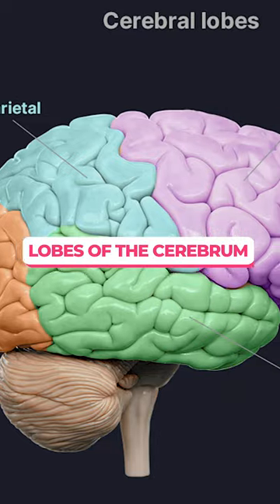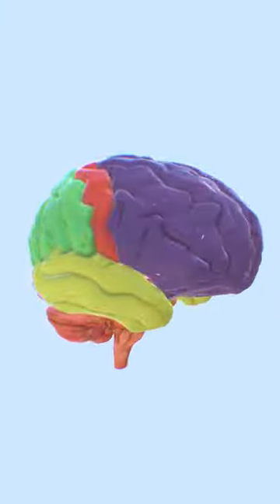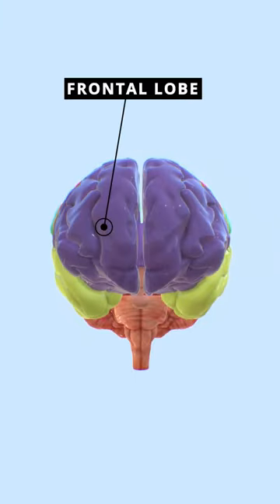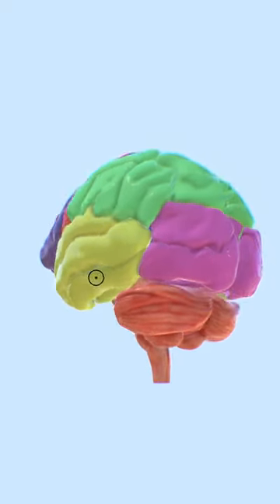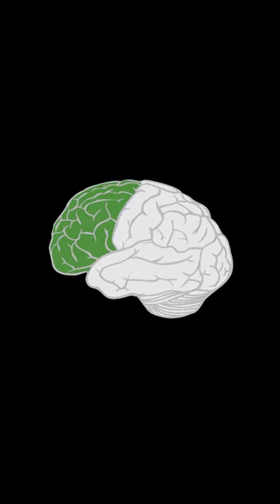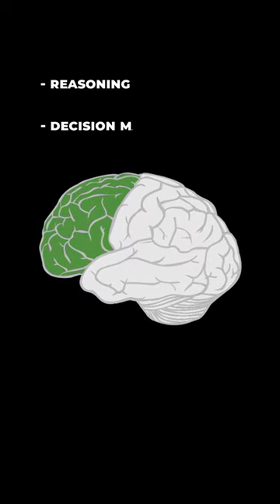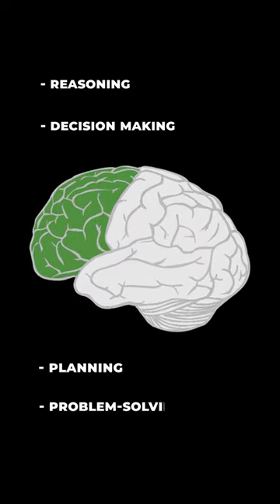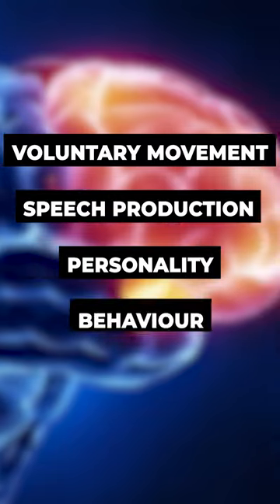Cerebral Lobes (Part 1)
An average adult human brain is about the size of a medium cauliflower, measuring roughly 15 centimetres or 6 inches in length.
It typically weighs approximately 1.3 to 1.4 kilograms.
it is surrounded and protected by cerebrospinal fluid which cushions the brain and helps to remove waste.
Here is a brief overview of all parts of the brain.

Cerebrum
The cerebrum is the largest part of the human brain, accounting for approximately 85% of its weight. It is responsible for most higher-order cognitive functions.

1. Hemispheres:
- Right hemispheres
- Left Hemisphere

2. Lobes of the Cerebrum
- Frontal Lobe
- Parietal Lobe
- Temporal Lobe
- Occipital Lobe

3. Gyri and Sulci:
4. Cerebral Cortex:
5. White Matter:
6. Basal Ganglia:
7. Limbic System:

Cerebellum:
The cerebellum, often referred to as the "little brain" due to its appearance and size relative to the cerebrum, is an essential structure located underneath the occipital lobes of the cerebrum at the back of the brain.
It has various parts:

1. Deep Cerebellar Nuclei
2. Peduncles
• Superior Cerebellar Peduncle
• Middle Cerebellar Peduncle
• Inferior Cerebellar Peduncle

Brainstem

The brainstem is located at the base of the brain. It serves as the bridge connecting the cerebrum and cerebellum to the spinal cord.
1. Components
• Midbrain or Mesencephalon
• Pons
• Medulla Oblongata

Thalamus
• The thalamus is located in the center of the brain, just above the brainstem, and is nestled between the cerebral cortex and the midbrain. Each hemisphere of the brain contains a thalamus.

It performs various functions:

• Relay Station
• Motor Functions
• Sleep & Wakefulness
• Consciousness
• Pain Perception

Hypothalamus

• The hypothalamus is located below the thalamus, approximately above the pituitary gland, and forms the lower walls and floor of the third ventricle in the brain.
• It's about the size of an almond and consists of various nuclei and nerve fibers.

Hypothalamus perform various functions,:

• Endocrine System Regulation
• Autonomic Nervous System Regulation
• Temperature Regulation
• Hunger and Thirst Regulation
• sleep-wake cycles and circadian rhythms
• Emotion and Behaviour
• And Memory

limbic system

Limbic system is a group of interconnected structures. Here are some of the primary components

• Amygdala
• Hippocampus
• Thalamus
• Hypothalamus
• Cingulate Gyrus
• Parahippocampal Gyrus
• Basal Ganglia
• Olfactory Bulbs

pituitary gland

• The pituitary gland is situated at the base of the brain, right below the hypothalamus, and is housed within a bony structure called the sella turcica of the sphenoid bone.
• It is attached to the hypothalamus by a thin stalk known as the infundibulum or pituitary stalk.

The gland is divided into two primary sections:

1. Anterior Pituitary (Adenohypophysis):
• Hormones produced and released by the anterior pituitary include:
• Growth Hormone (GH)
• Thyroid-Stimulating Hormone (TSH)
• Adrenocorticotropic Hormone (ACTH)
• Follicle-Stimulating Hormone (FSH)
• Luteinizing Hormone (LH)
• Prolactin (PRL)
• And, Endorphins and Enkephalins

2. Posterior Pituitary (Neurohypophysis):
• Hormones released by the posterior pituitary include:
• Oxytocin
• Vasopressin

basal ganglia

The basal ganglia are composed of several interconnected nuclei, which includes:
• Striatum
• Globus Pallidus
• Subthalamic Nucleus (STN)
• And, Substantia Nigra

Basal ganglia perform several functions, which include:

• Motor Control
• Procedural Learning
• Emotions and Behaviour
• Cognitive Functions

corpus callosum

• The corpus callosum can be segmented into different regions based on its anterior-to-posterior orientation:
• Rostrum
• Genu
• Body (or Trunk)
• And, Splenium

   corpus callosum perform several functions, which include:
• Interhemispheric Communication
• Facilitate Learning
• Redundancy and Recovery

Ventricles

The ventricles of the brain are a connected system of cavities filled with cerebrospinal fluid (CSF). These cavities not only serve as a reservoir for CSF but also play a role in its circulation and in cushioning the brain.

The ventricular system comprises four main ventricles:
• Lateral Ventricles, (First and Second Ventricles):
• Third Ventricle:
• Fourth Ventricle:

Functions:
• Cerebrospinal Fluid or CSF Production:
• Brain Protection:
• Nutrient and Waste Transport:

This was the basic overview of human brain, its components, and functions which brain and its components perform.